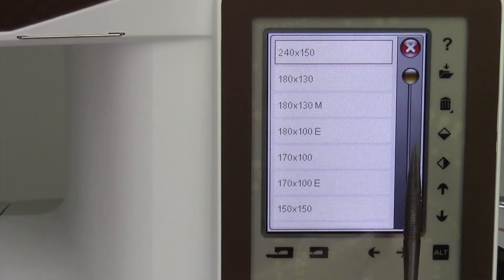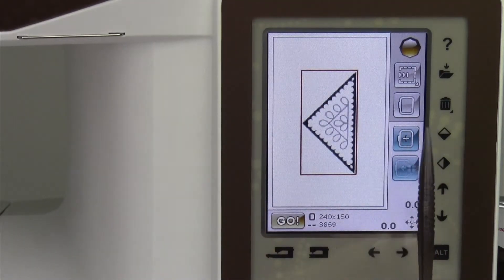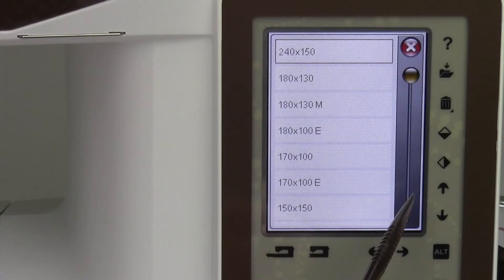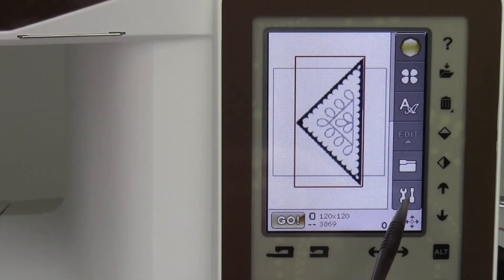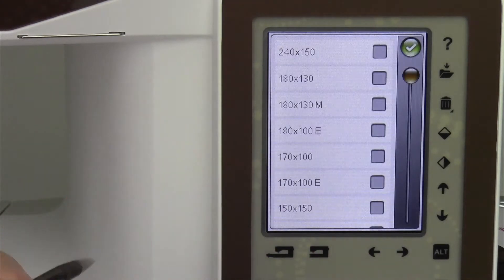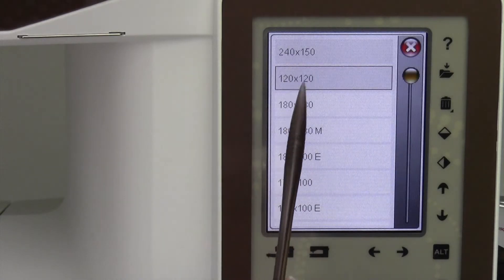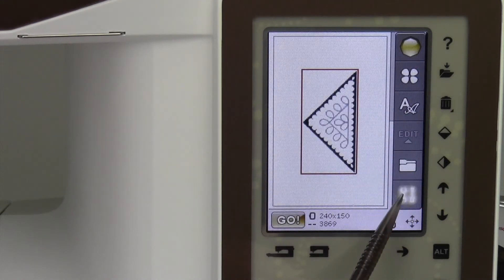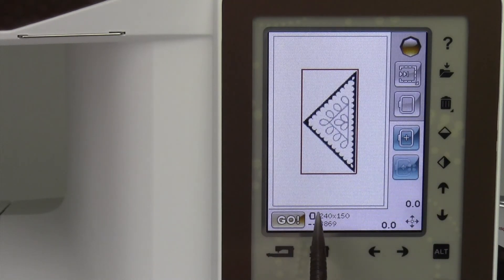Husqvarna Viking Topaz 40 65 Hoop Options & Sizes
This video is about Husqvarna Viking Topaz 40 65 Hoop Options & Sizes